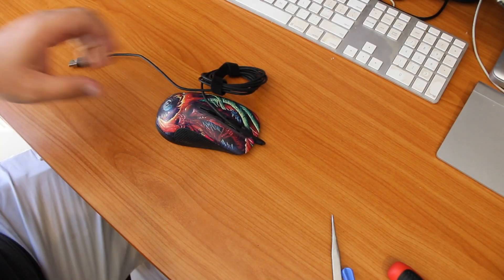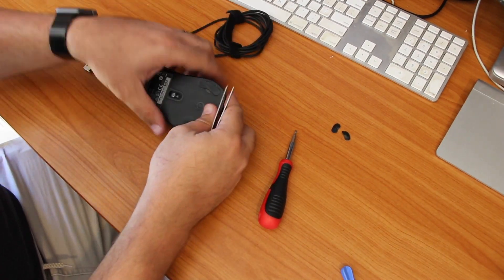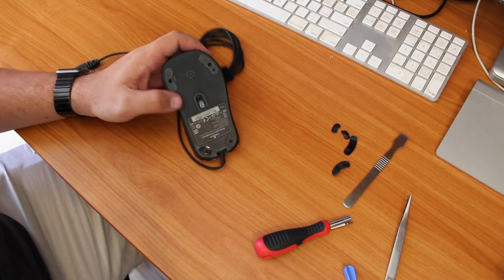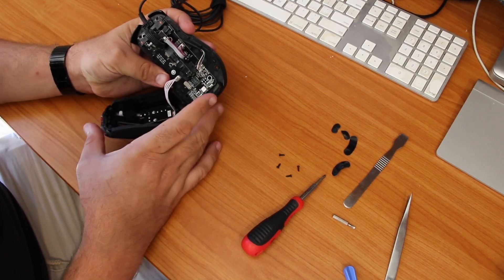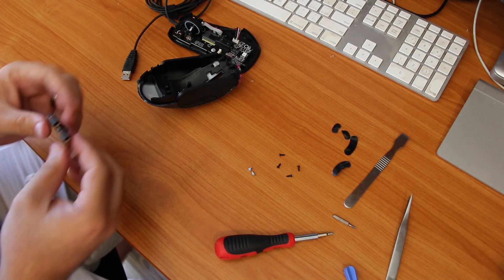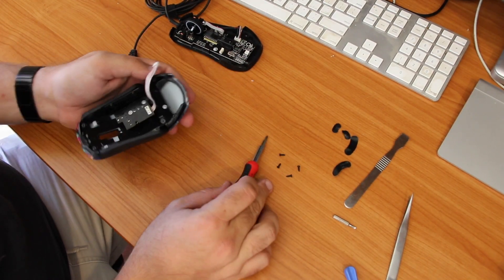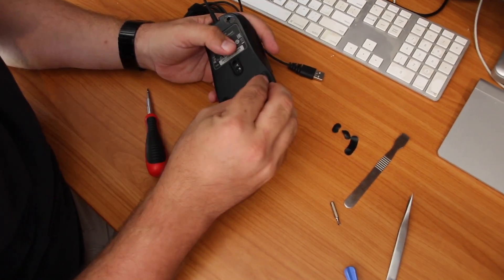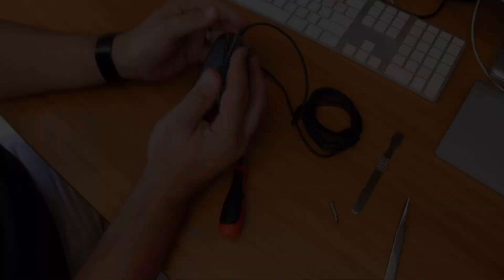Fixing Side Buttons On Steelseries Rival 300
The side buttons on this Rival 300 weren’t responding well in games, so let’s fix that!